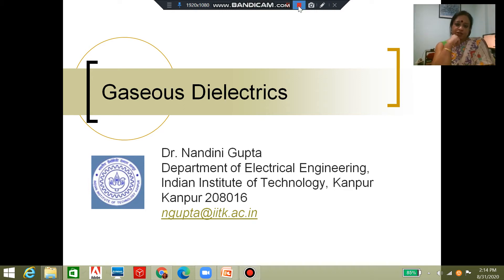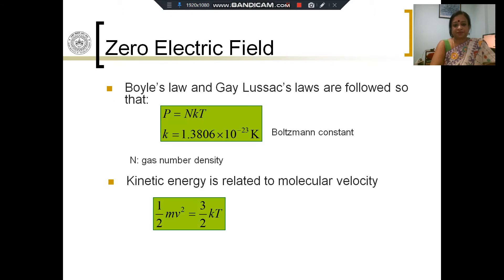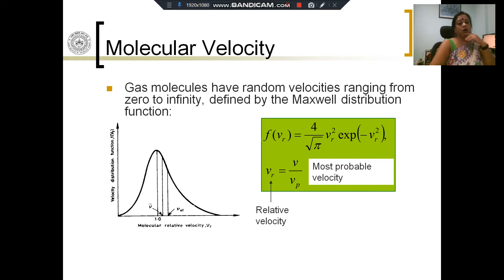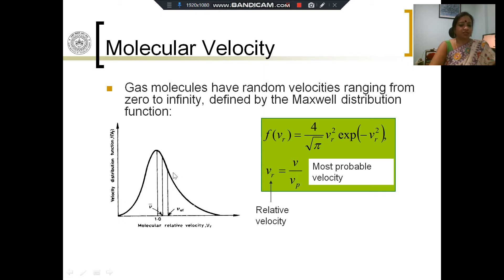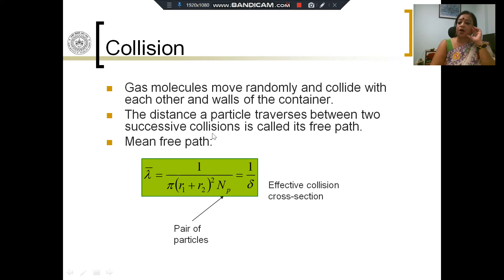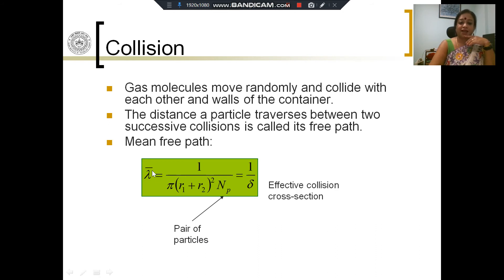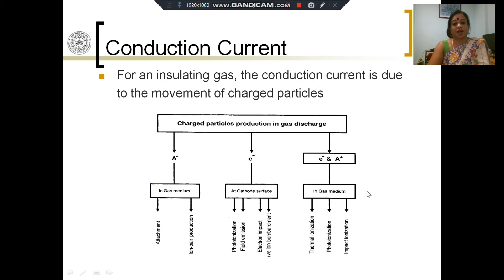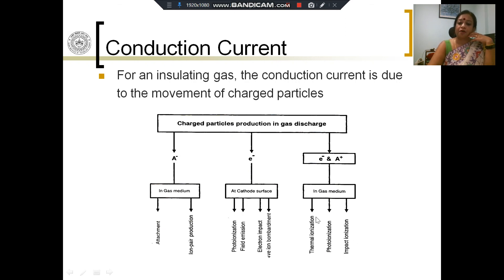EE634A: Breakdown In Gases Part 1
Electrical Insulation in power apparatus and systems: Breakdown In Gases Part 1